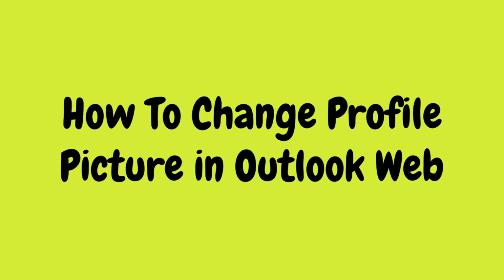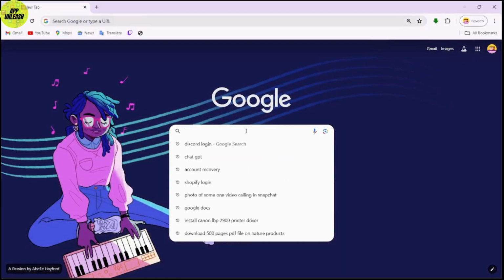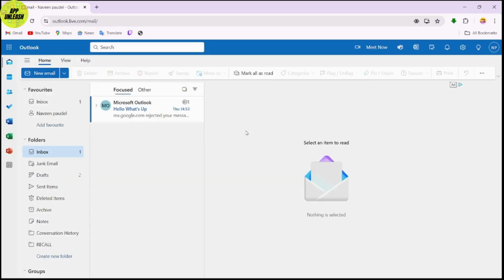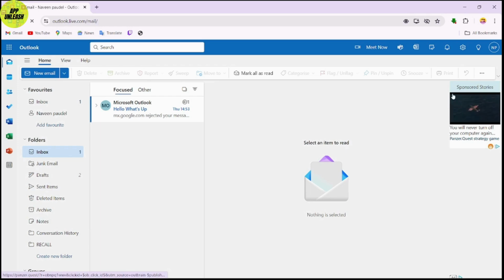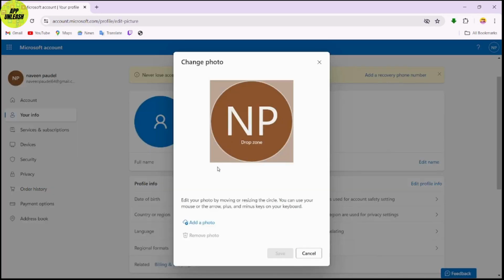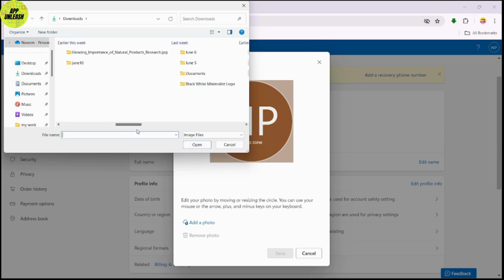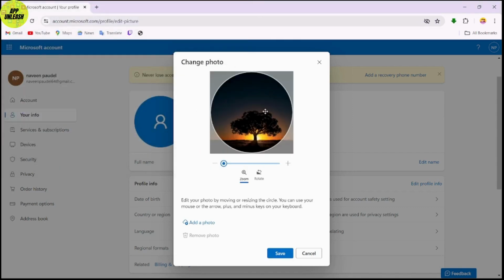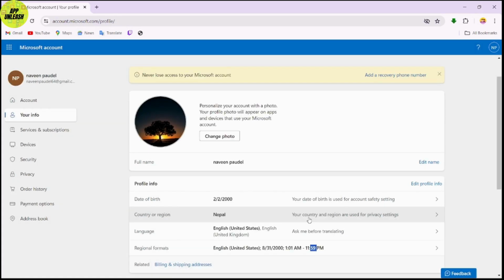How To Change Profile Picture in Outlook Web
"How To Change Profile Picture in Outlook Web" by App Unleash

Tired of staring at that generic avatar in Outlook Web?  This quick tutorial by App Unleash shows you exactly how to personalize your profile with a fresh picture in just a few easy clicks!  We'll walk you through the entire process, from finding the right settings to uploading and cropping your photo.  Boost your professionalism and recognition among colleagues with a profile picture that reflects you.